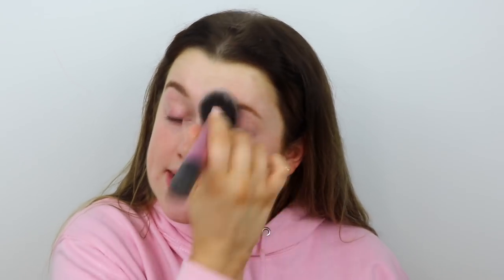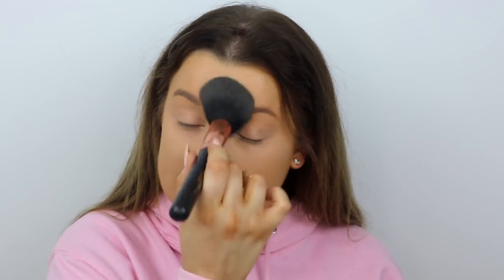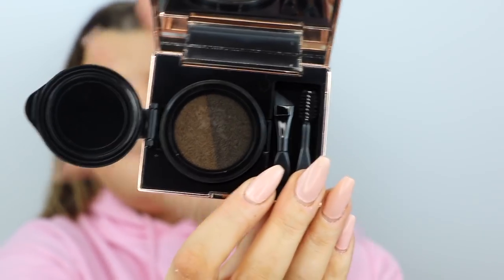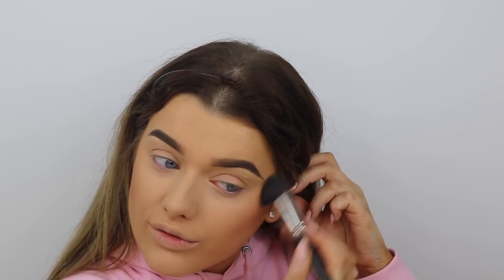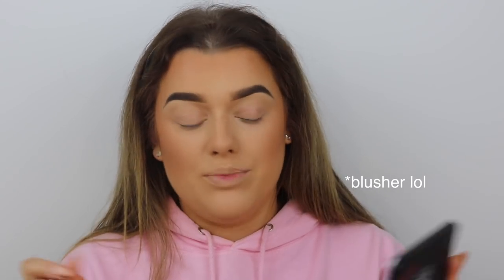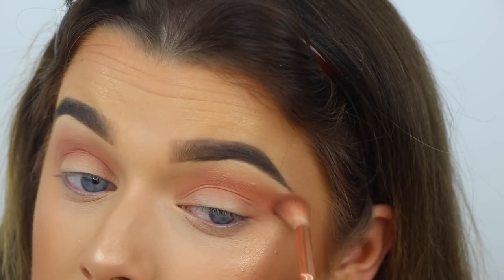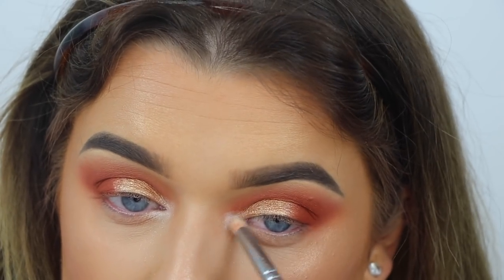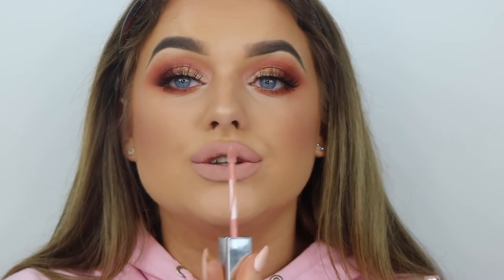TRYING NEW IN MAKE UP! HUDA FOUNDATION, EYE BROW CUSHIONS ?! | Rachel Leary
TRYING NEW-IN MAKE UP! HUDA FOUNDATION, EYE BROW CUSHIONS..?!
I’ve recently received a bunch of new make up that I think you guys would be interested to see being used & what it’s like before you might buy it yourselves! I went for a pink based glam vibe!
THE HOODIE IM WEARING IS MY OWN MERCH!

BH COSMETICS SATIN BRONZER - TRANQUIL TAN

6-in-1 curler set: rach160 (takes $160 off the price!)

CAMERA USED: Canon 80D with 18-135mm lens

EDITING SOFTWARE: Final Cut Pro